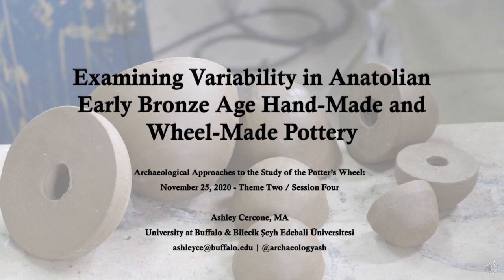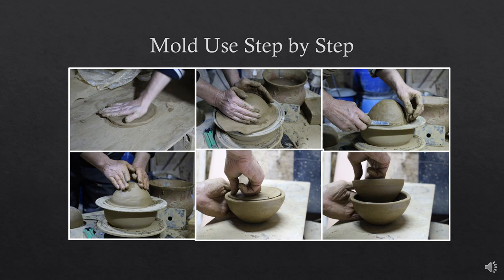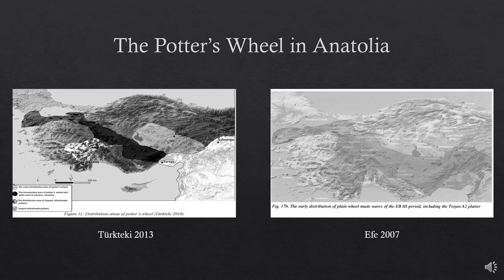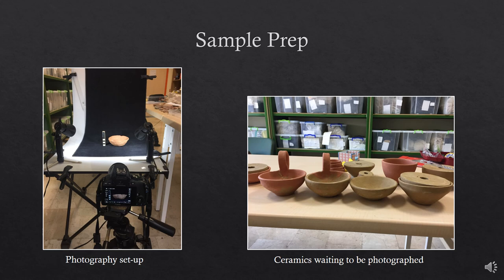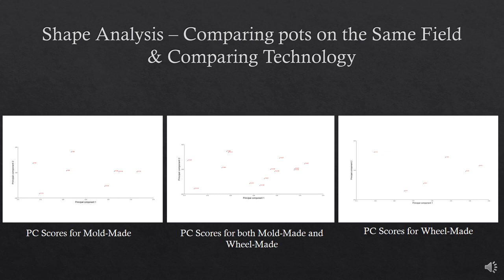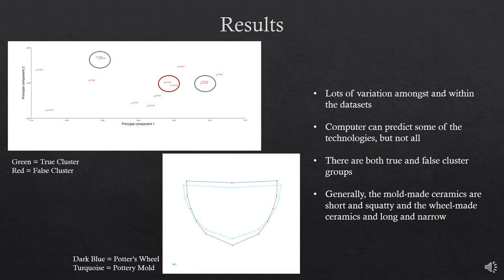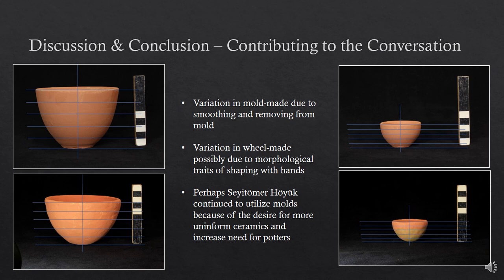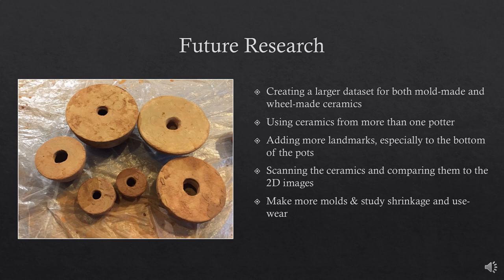2.2 Examining Variability in Anatolian Early Bronze Age Hand-Made and Wheel-Made... (A. Cercone)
Full title: Examining Variability in Anatolian Early Bronze Age Hand-Made and Wheel-Made Pottery (A. Cercone)

Particularly since the late 1980s, the question of technological change, especially regarding the transition from hand-made pottery to the potter’s wheel, has been researched by archaeologists and anthropologists. Our knowledge of the emergence of the potter’s wheel has changed through the employment of a variety of methods and techniques, such as experimental archaeology, ethnographic research, x-radiography, and the identification of surface techniques. Previous publications have argued that this transition took place as a result of the process of urbanization, due to an increase demand for pottery, as well as to up production volume and thus income, and the ability to create specific vessel forms. Through the combination of experimental archaeology and morphometrics, this paper discusses the morphological variability in pottery production in Early Bronze Age (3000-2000 BCE) Anatolia and argues that this transition in technology occurred for several reasons.